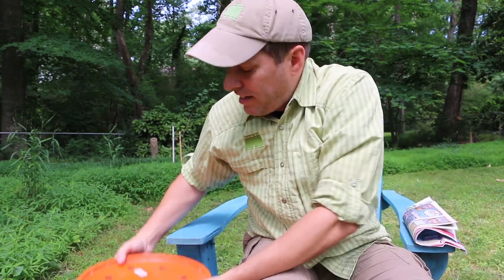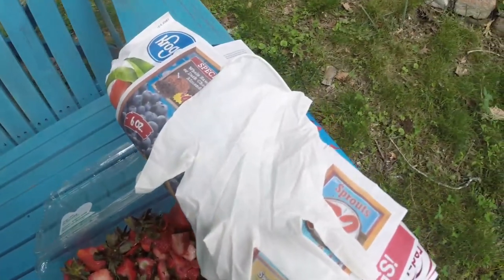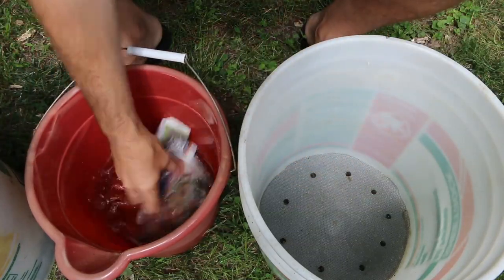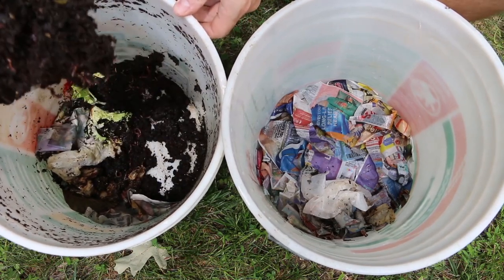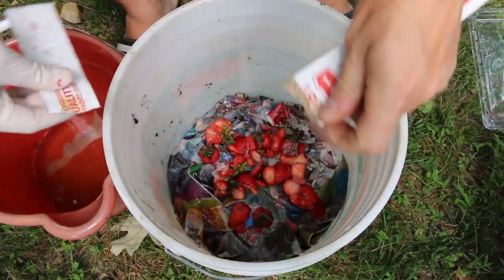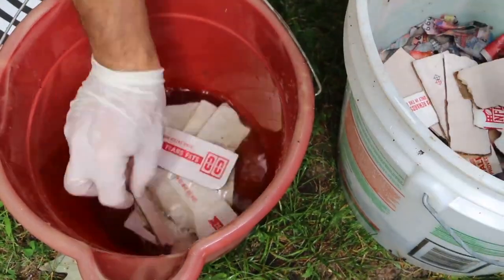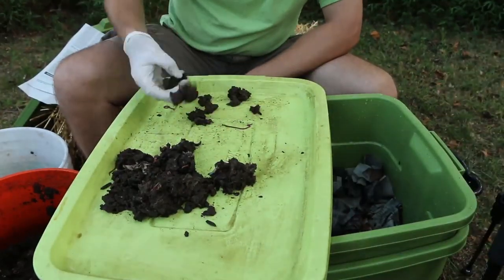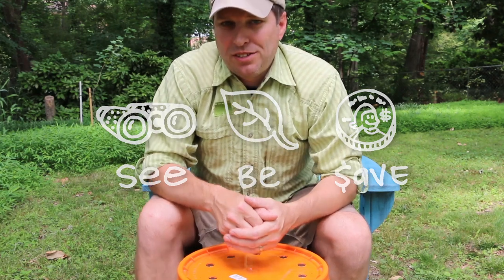How To Start Worm Composting [Simple & Cheap]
Here's how to add worms a DIY worm composting bin made from two 5-gallon buckets. This system cost me $0 to make since I acquired my upcycled paint buckets for free.

For my worm composters I use worms purchased from Uncle Jim's Worm Farm.

Worm composting (vermicomposting) is a great practice as you'll be reducing your trash footprint and turning those "waste" materials into organic garden soil amendment (worm castings and compost) and liquid organic fertilizer (worm tea). Creating these products yourself with save you some serious money!

Here's a video about how to transfer worms from one bin to another: